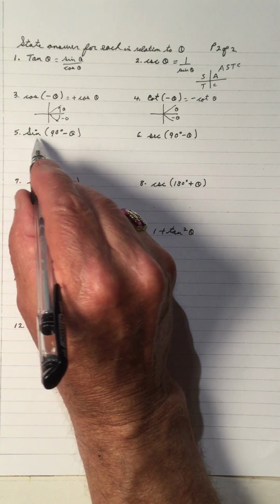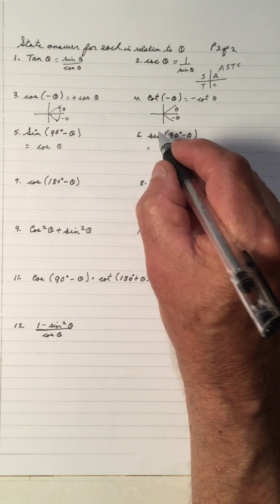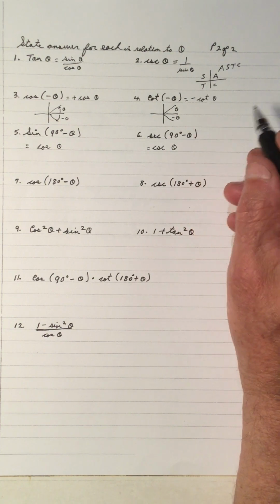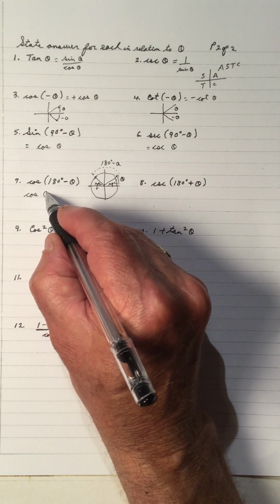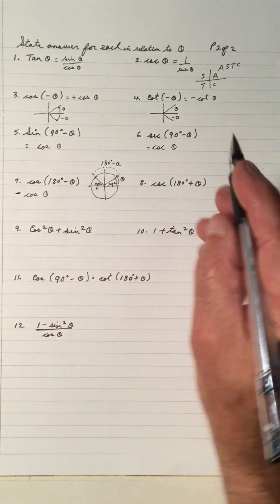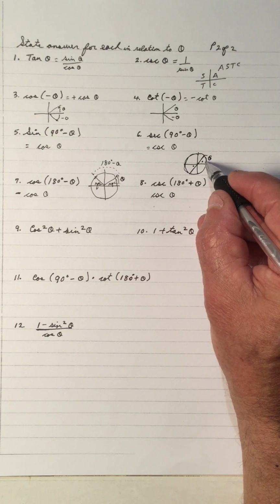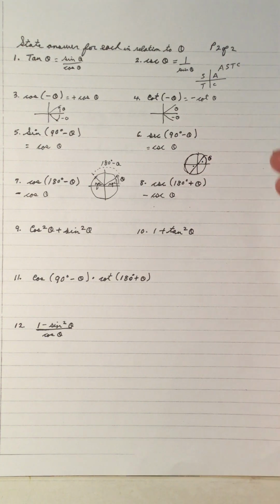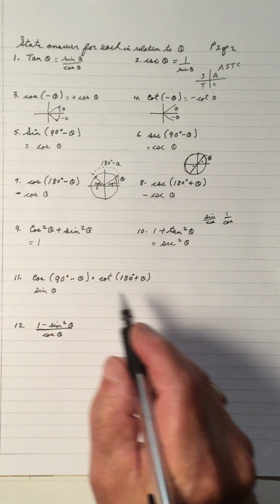Summary of Relationships among trig functions